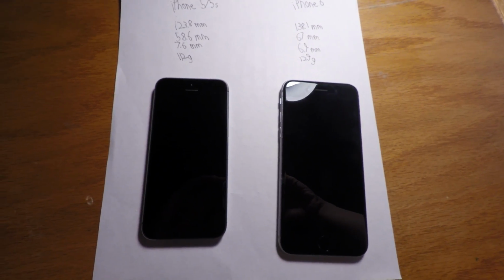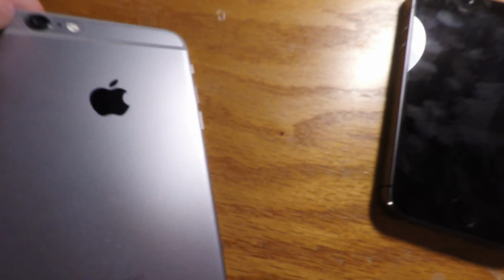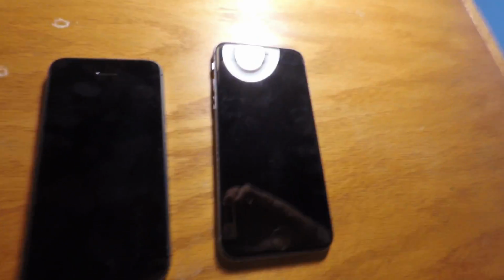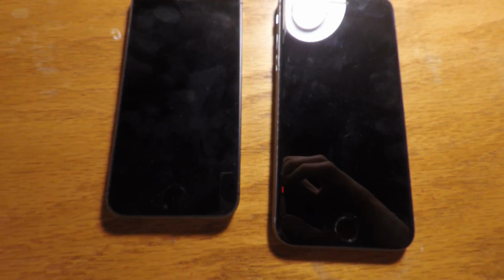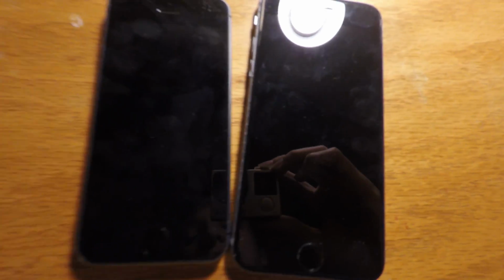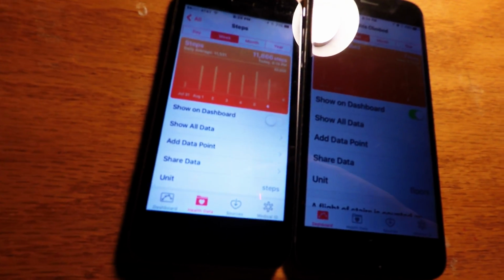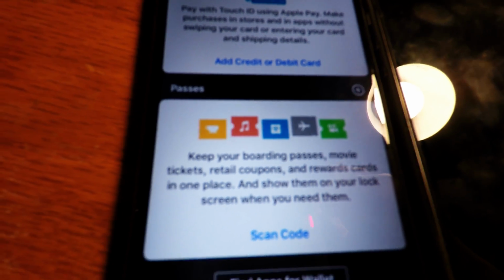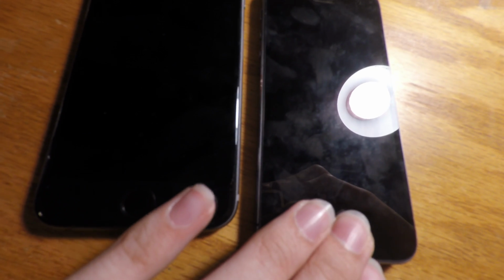iPhone 5s upgrade vs 6 upgrade